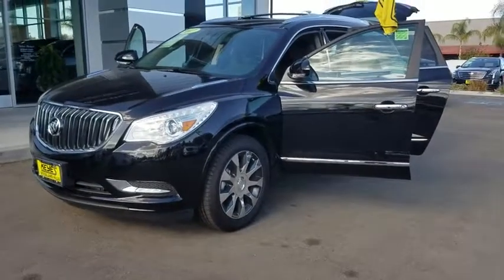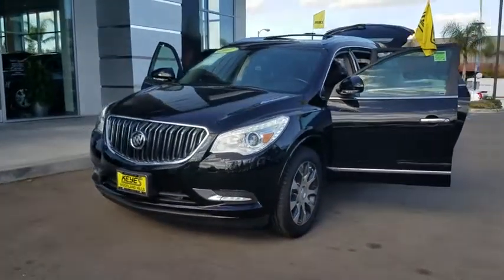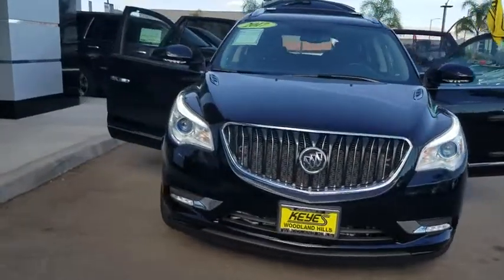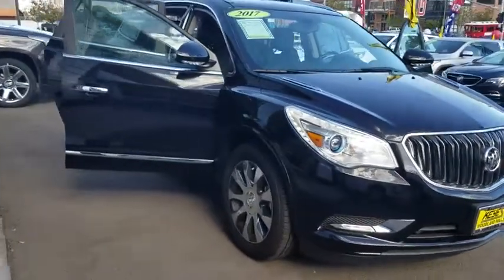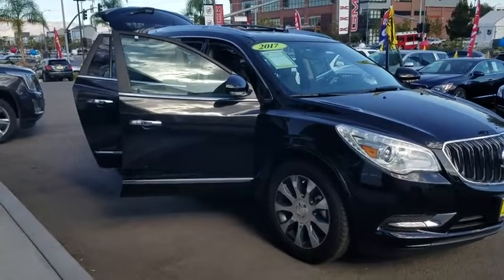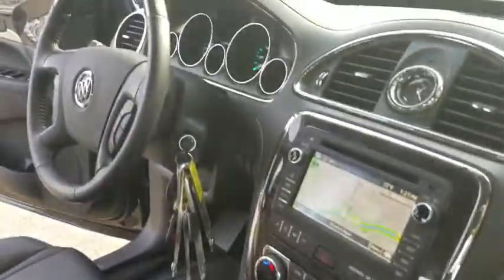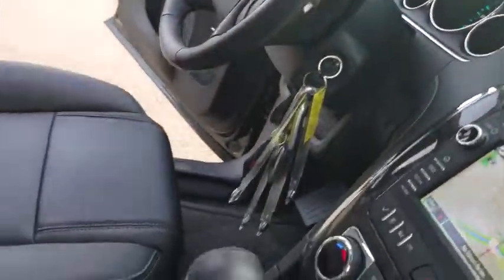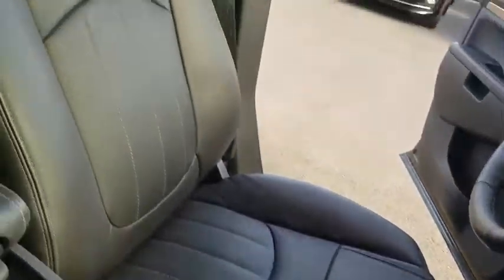2017 Buick Enclave Los Angeles, Woodland Hills, Beverly Hills, Thousand Oaks, Van Nuys , CA 570837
2017 Buick Enclave

FWD. Driving delight. You're always in the driver's seat. Creampuff! This handsome 2017 Buick Enclave is not going to disappoint. There you have it, short and sweet! Buick has established itself as a name associated with quality. This Buick Enclave will get you where you need to go for many years to come.